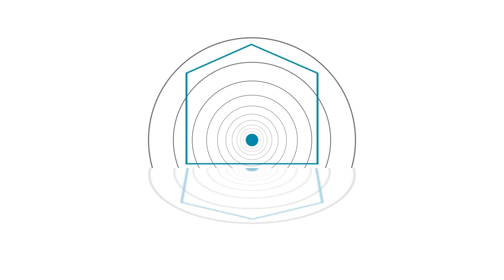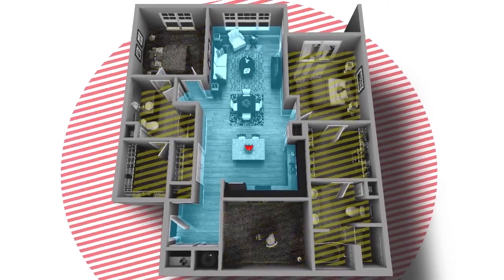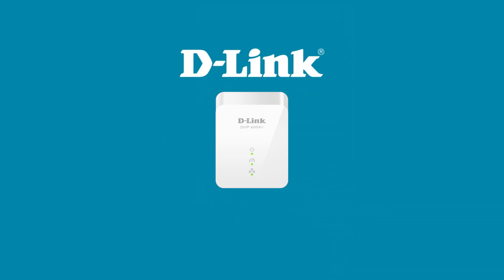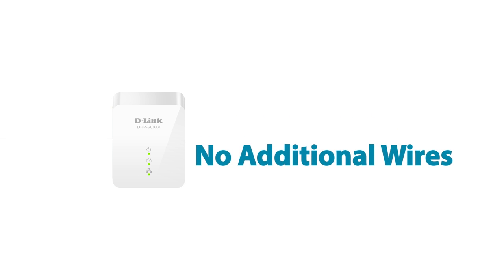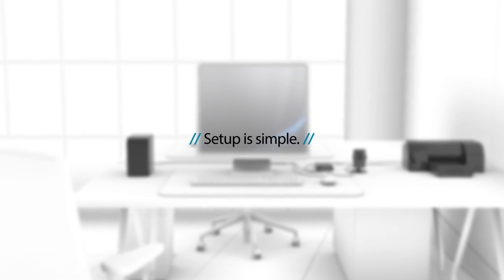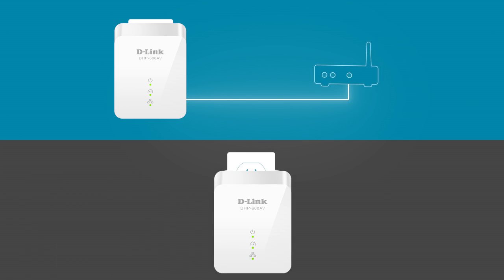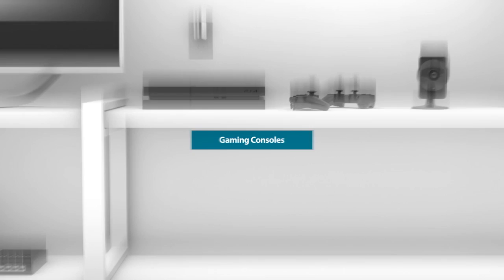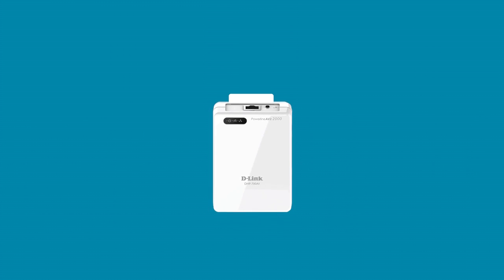The Benefits of PowerLine Technology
PowerLine Kits instantly expand your wired and wireless networks by transforming your home's existing electrical wiring into a high-speed network. Easily add computers, entertainment systems and other devices to your network without turning your home into a wired mess.